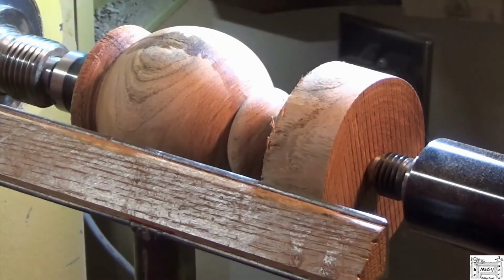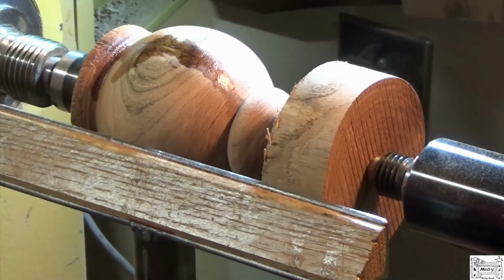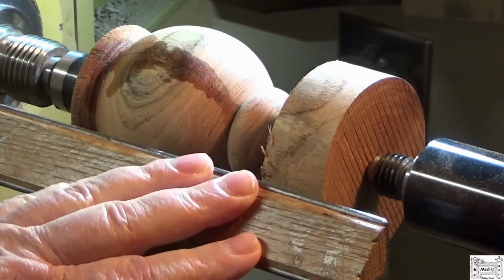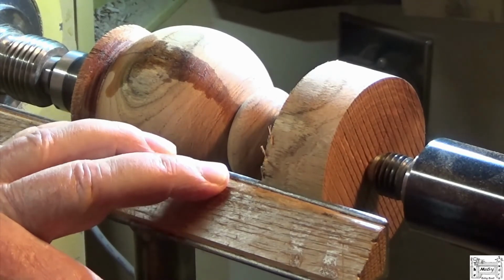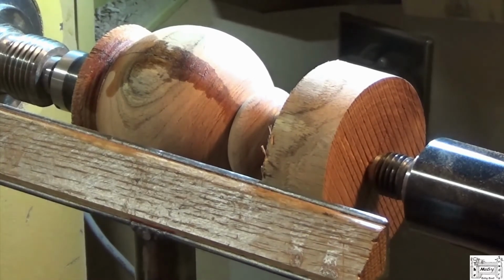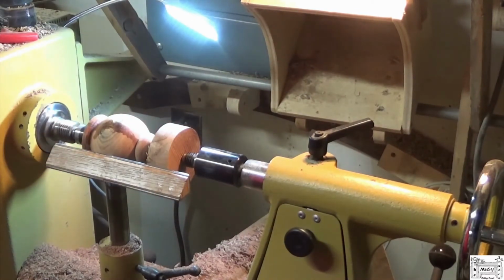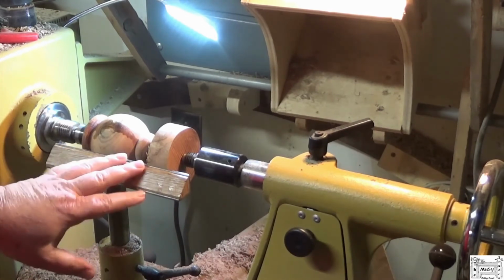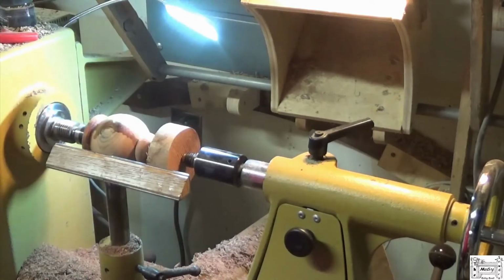Quick Tip #5 - Keeping CA fumes away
In this quick tip I share my method of keeping CA fumes from becoming an irritant.

If you wish to support The Messy Studio I have t-shirts and coffee mugs for sale.